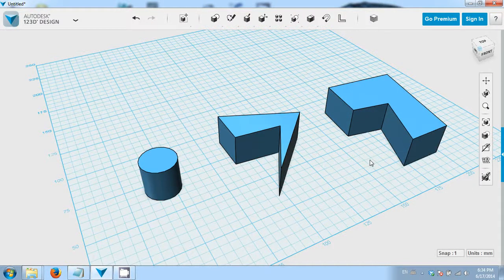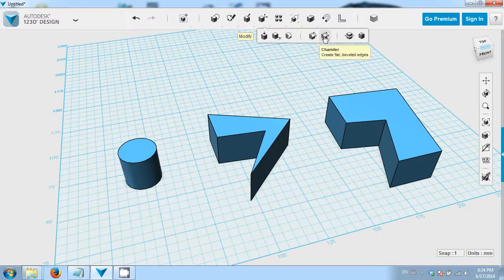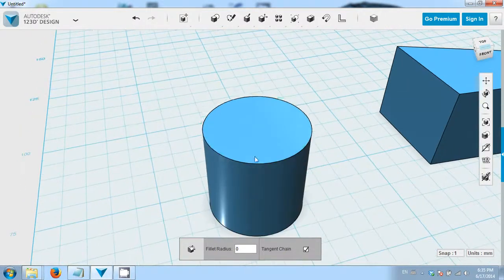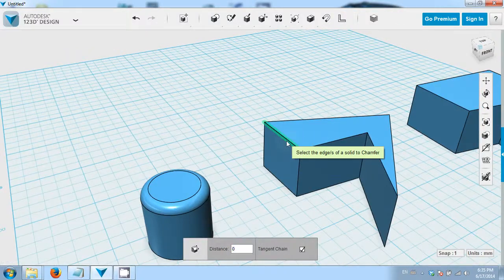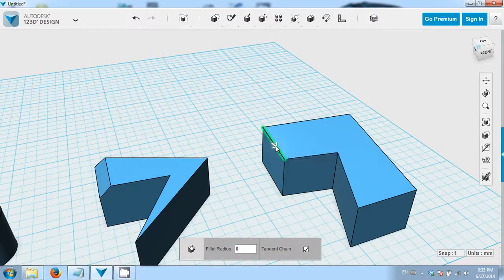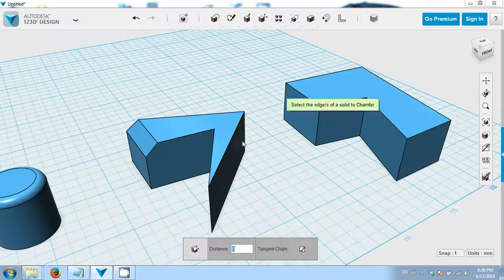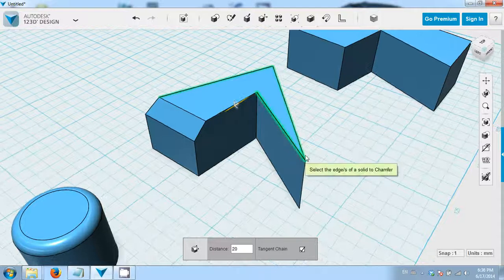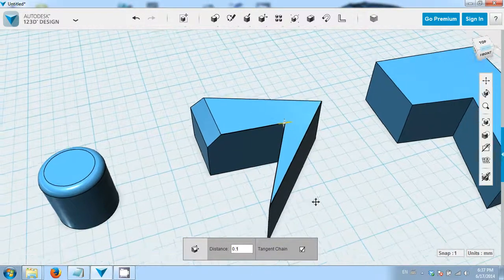Autodesk 123D - Simple modeling tools - Part 5 - Chamfer and Fillet